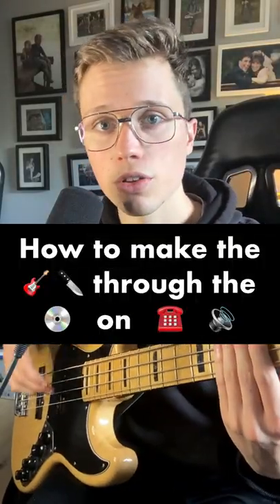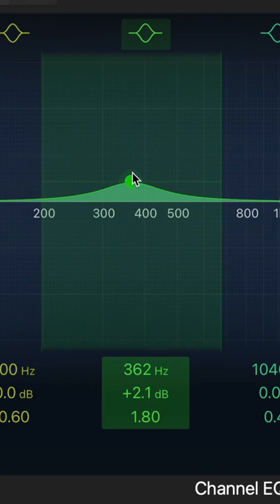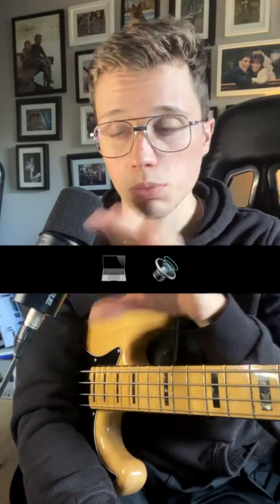How To EQ Your Bass Guitar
How to record your bass.
Join the Bass Master Community for FREE!

In this video, I'll reveal a secret trick to making your bass cut through the mix on phone speakers

Jaz

P.S Looking for more support to help take your bass playing to the next level? Click the link to become part of one of the fastest-growing communities for bass players and get instant access to step-by-step bass lessons & online courses for FREE!